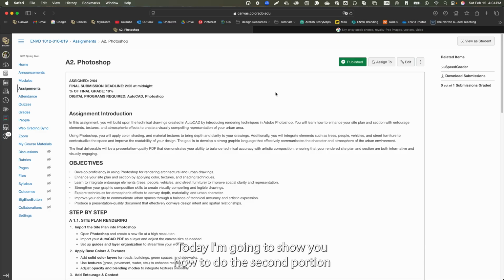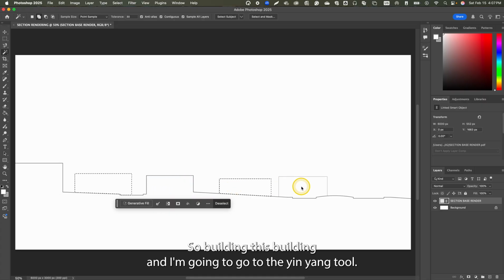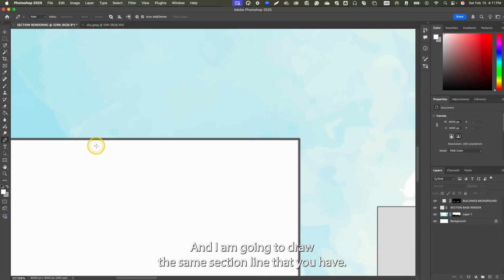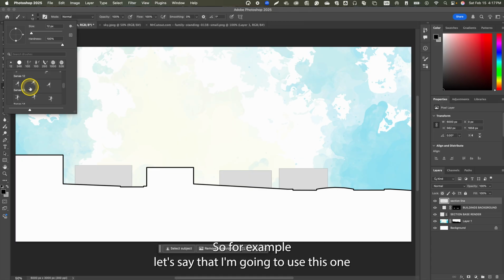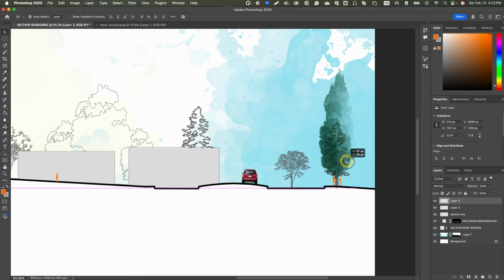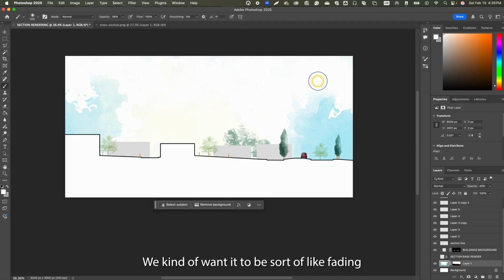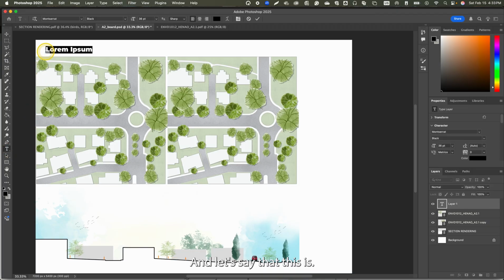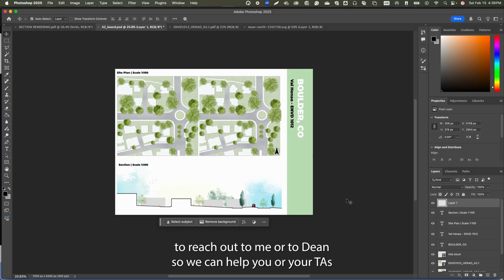ENVD 1012 - A3.2 Section Rendering & Board